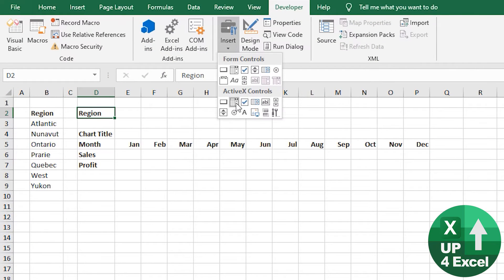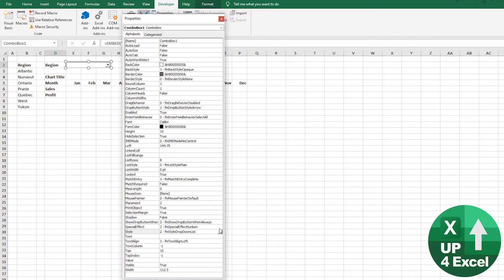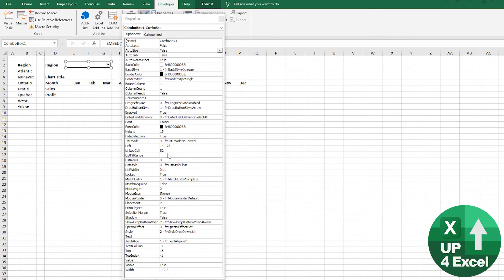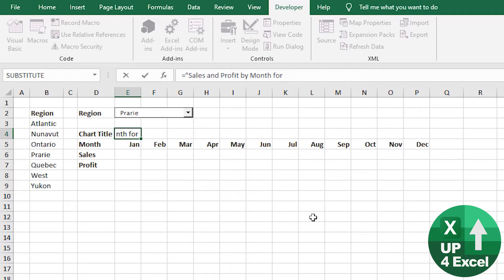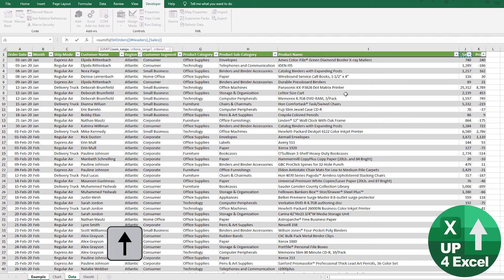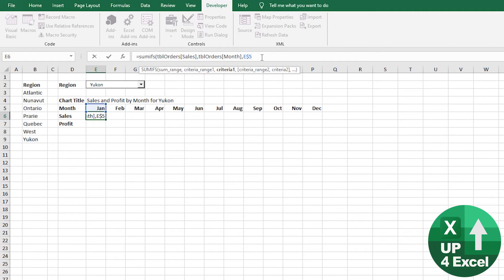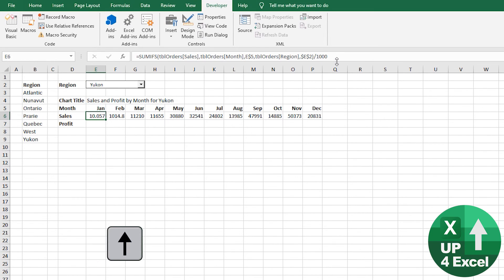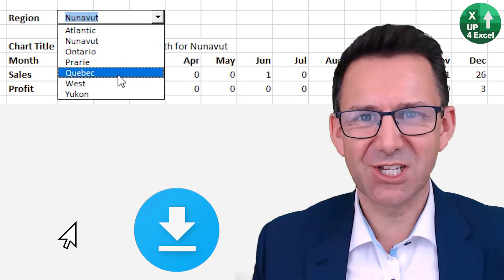Create a Dynamic Excel Drop Down List Report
🎯 Base your entire report on a dropdown list with only one formula!! Choose your report dimensions from a drop down list - so so easy to set up you won't believe

Combo box: You can add a Form Control or an ActiveX Control combo box. If you want to create a combo box that enables the user to edit the text in the text box, consider using the ActiveX Combo Box. The ActiveX Control combo box is more versatile because, you can change font properties to make the text easier to read on a zoomed worksheet and use programming to make it appear in cells that contain a data validation list.

Pick a column that you can hide on the worksheet and create a list by typing one value per cell.
Note: You can also create the list on another worksheet in the same workbook.
Click Developer » Insert.
Note: If the Developer tab isn't visible, click File » Options » Customize Ribbon. In the Main Tabs list, check the Developer box, and then click OK.
Pick the type of combo box you want to add:
Under ActiveX Controls, click Combo Box (ActiveX Control).
Insert combo box
Click the cell where you want to add the combo box and drag to draw it.

In this comprehensive Excel tutorial, I delve into the intricate process of setting up and utilizing an ActiveX Combo Box to enhance data management and presentation within your spreadsheets. The focus is on practical, actionable steps that lead to immediate results, ensuring clarity and efficiency throughout.

Overview and Setup:
We begin by understanding the distinct advantages of using an ActiveX Combo Box over other forms of data selection tools in Excel. Unlike basic data validation lists, the ActiveX Combo Box allows for direct output of selected values into a designated cell (E2 in this case), providing a professional look and seamless integration into your worksheet. This setup eliminates the need for merging cells or extensive formatting adjustments, maintaining a clean and organized spreadsheet layout.

Configuring the ActiveX Combo Box:
I guide you through the configuration process, emphasizing key properties that enhance usability and visual appeal. Adjustments include setting the style to 'List' to prevent typing directly into the Combo Box, opting for a flat style to accommodate longer text selections without truncation, and adding a border to distinguish the Combo Box for clarity. These settings ensure a user-friendly interface while maintaining a professional aesthetic.

Dynamic Range Management:
A critical aspect of Excel efficiency lies in managing dynamic ranges effectively. I demonstrate how to link the Combo Box to a dynamic range (B3:B9 in this example), enabling automatic updates as your data expands or contracts. This feature eliminates the need for manual adjustments and allows for seamless integration of new data without disrupting existing functionalities.

Utilizing Formulas for Data Analysis:
To showcase practical application, I introduce the SUMIFS formula—a powerful tool for calculating totals based on multiple criteria. By selecting a specific month and region from the Combo Box, you'll learn how to dynamically retrieve corresponding data from your dataset (in this case, sales data). This step-by-step demonstration ensures accuracy in data analysis and facilitates quick decision-making processes.

Chart Integration and Visualization:
Integration of data selection from the Combo Box into charts is crucial for visualizing trends and insights. I illustrate how to link chart titles and data series directly to the Combo Box output (E2), enabling real-time updates as selections change. This dynamic charting capability enhances the presentation of your data, making it easier to communicate findings and trends effectively.

Practical Applications and Customization:
Throughout the tutorial, I emphasize practical applications and encourage customization based on individual needs. You'll have the opportunity to download the accompanying spreadsheet, allowing you to follow along with the tutorial, practice the techniques demonstrated, and apply them to your own projects. Whether managing sales data, financial reports, or any other dataset, these techniques empower you to create dynamic, adaptable spreadsheets that streamline workflow and enhance productivity.

Conclusion:
By the end of this tutorial, you'll have gained a comprehensive understanding of how to implement and leverage the capabilities of an ActiveX Combo Box in Excel. This knowledge will enable you to optimize data management processes, enhance visual presentation, and achieve tangible results in your spreadsheet projects. Explore further Excel tips and tutorials on my channel or through additional resources linked in the description, and start transforming your Excel proficiency today.